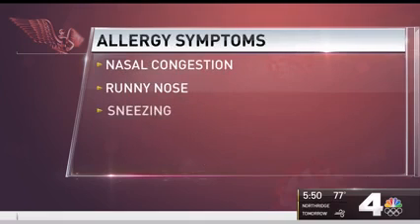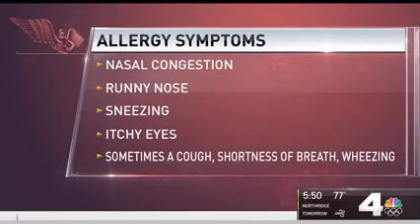Covid Symptoms vs Seasonal Allergies | Nurse Alice on NBC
How do you tell the difference between Covid symptoms and seasonal allergies? (Original air date 01/18/2021)

Nurse Alice is America's favorite nurse. She is a board certified cardiac clinical nurse specialist, family nurse practitioner and ER nurse in Los Angeles, CA and television health expert. She has appeared on several national shows and networks including Dr. Oz, The Doctors, Sister Circle, FOX, NBC, CNN, HLN, KTLA and regularly on NBC4.